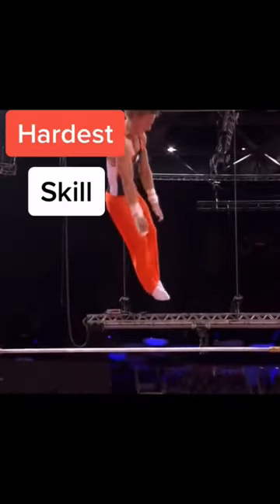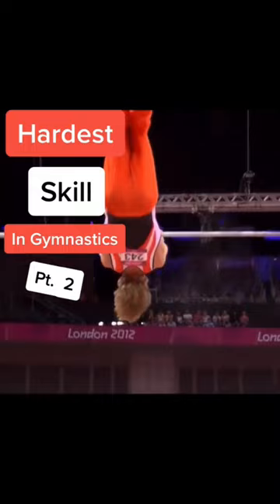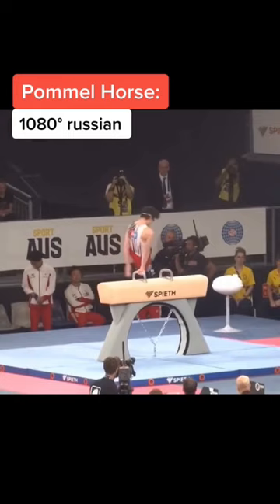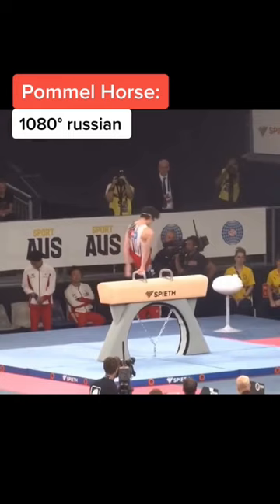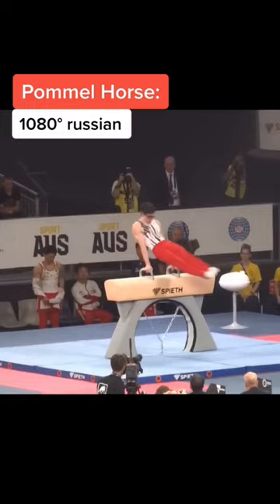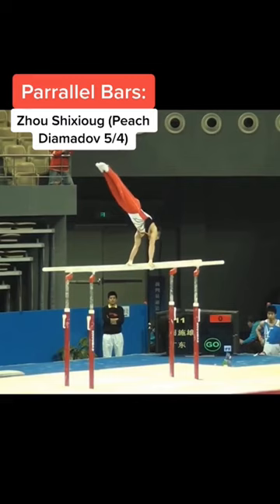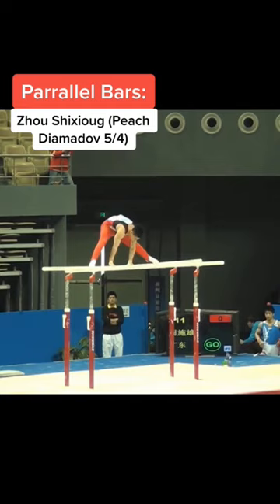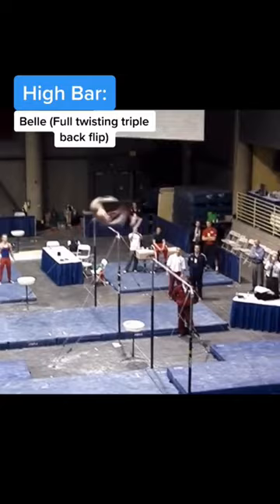Hardest gymnastics skills 🤯 (Part 2)